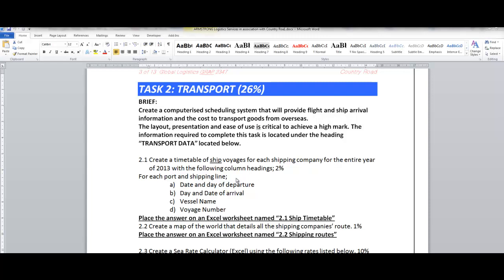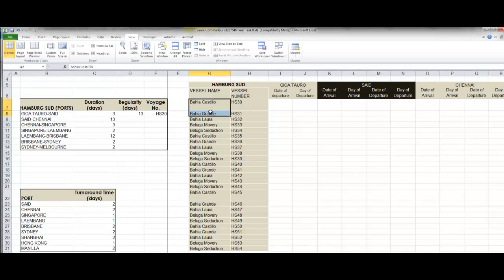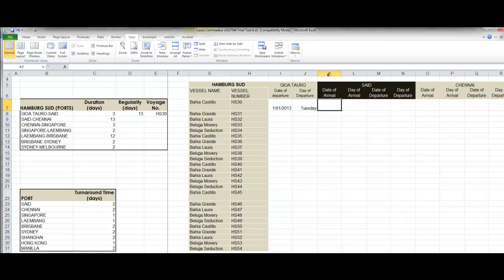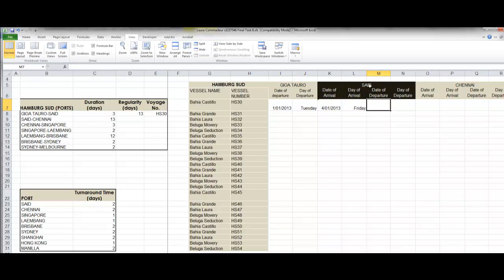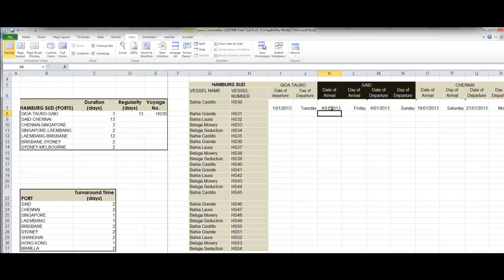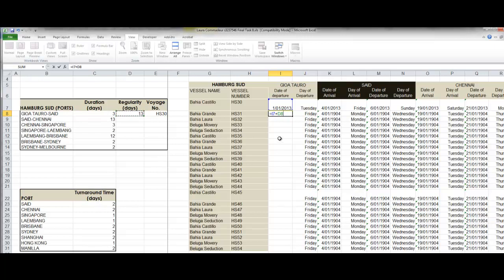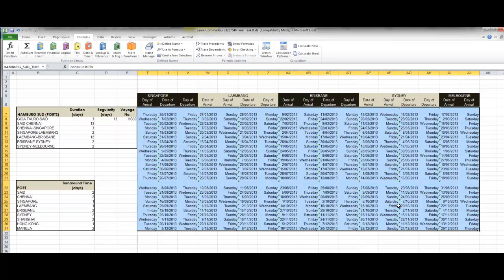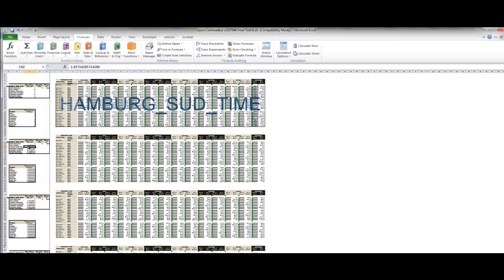Question 2.1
Create a timetable for ships based on the concept of duration and regularity